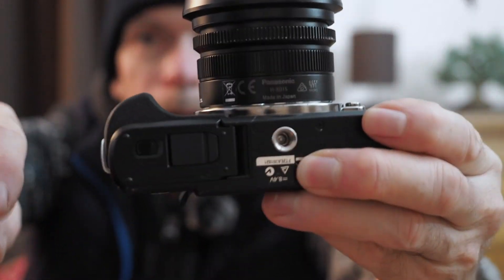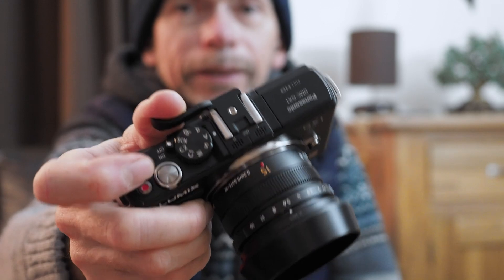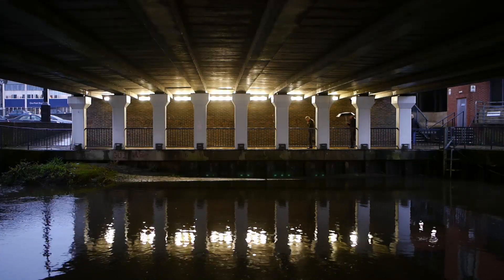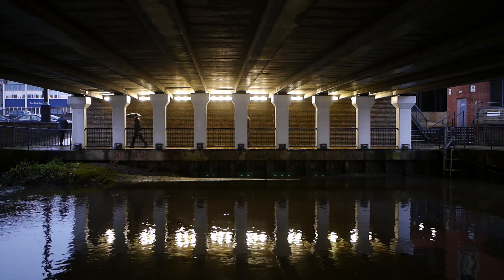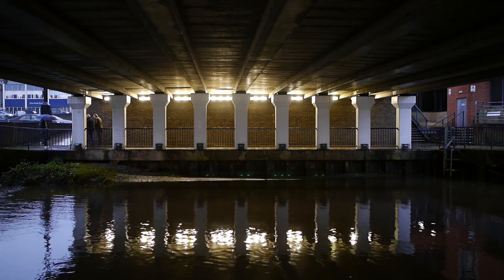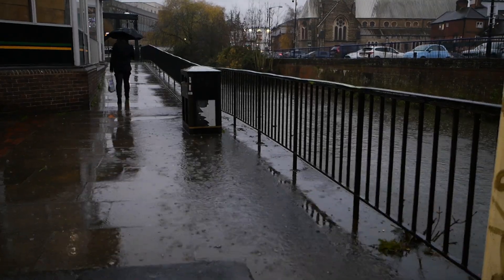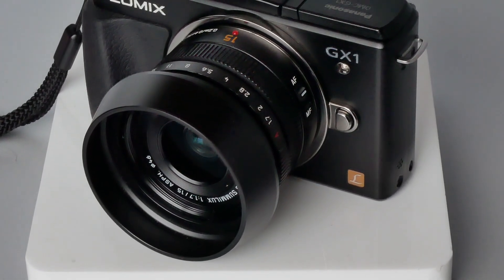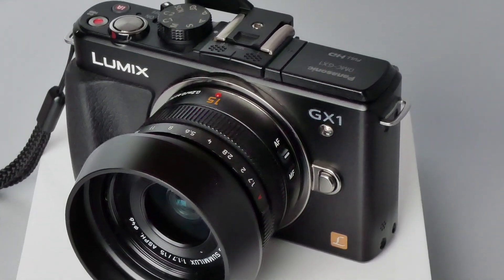Panasonic Lumix GX1 - Let's take a step back and take another look....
A camera I've had before. Is it still a reasonable choice in 2023?

Guildford stills and B-roll from the GX1 taken on the 12th December 2023.
"Studio" footage filmed with the Olympus E-M1 mk2 (and partly the Lumix G80) on the 14th December 2023.